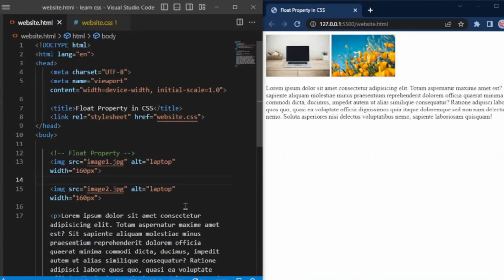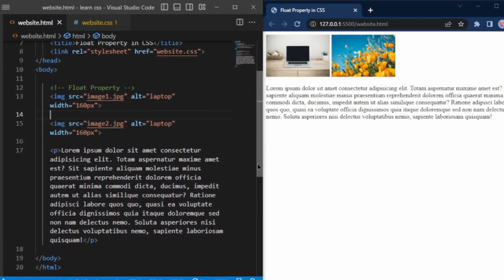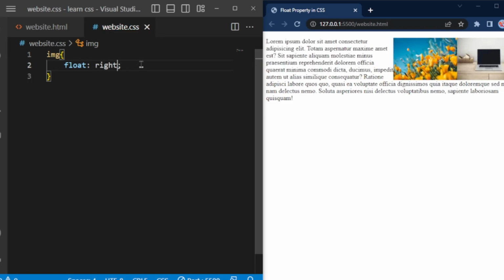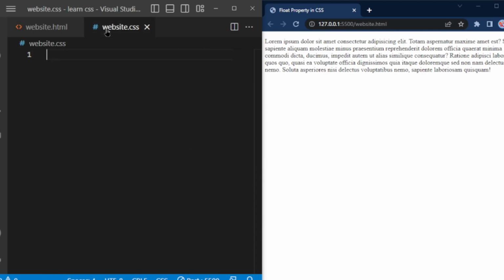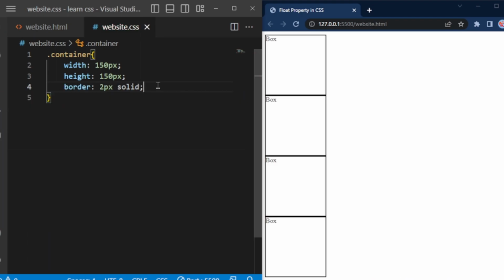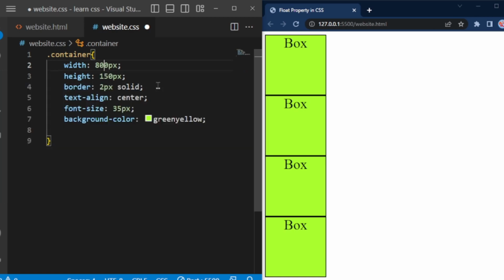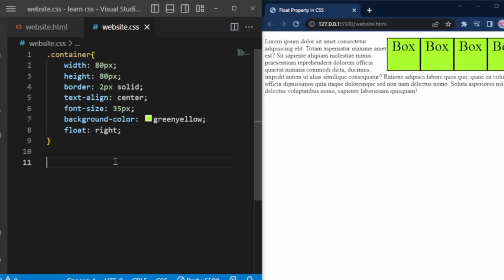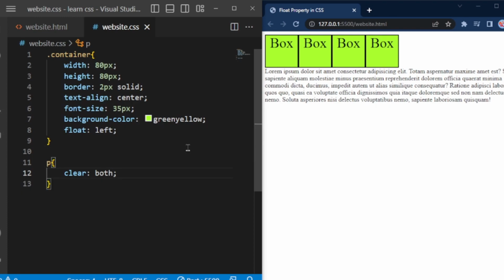CSS Float Property - CSS Crash Course for Beginners - Part 9